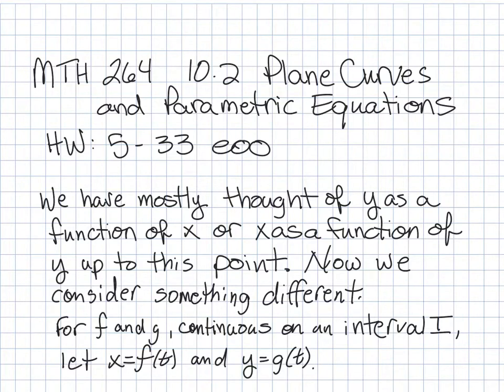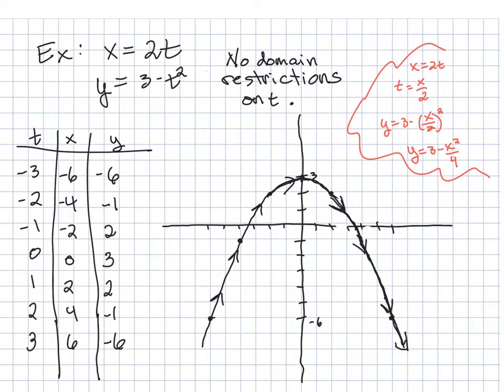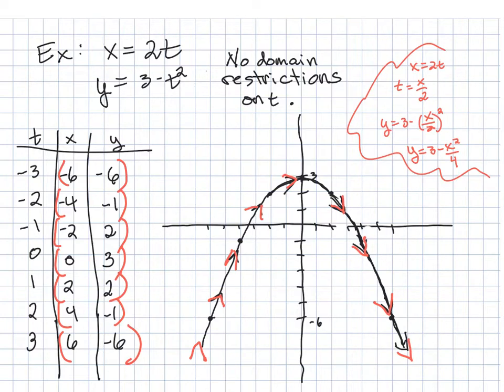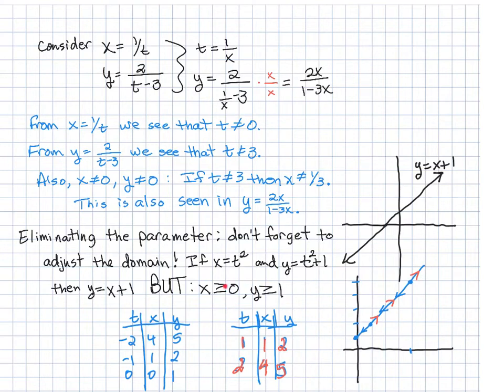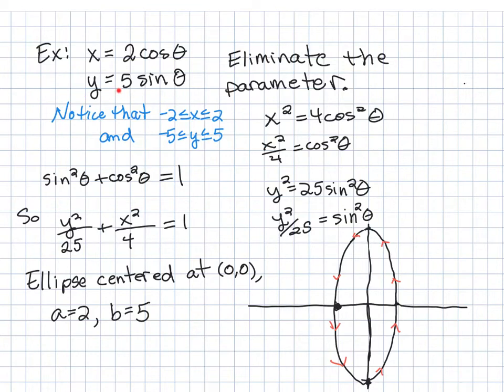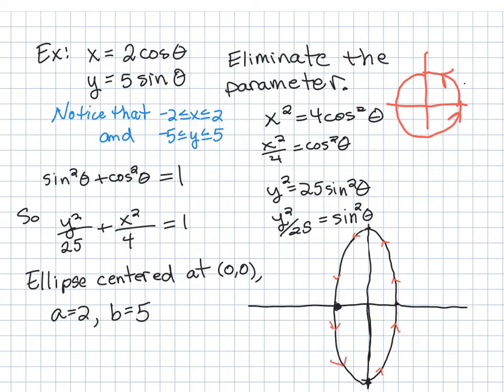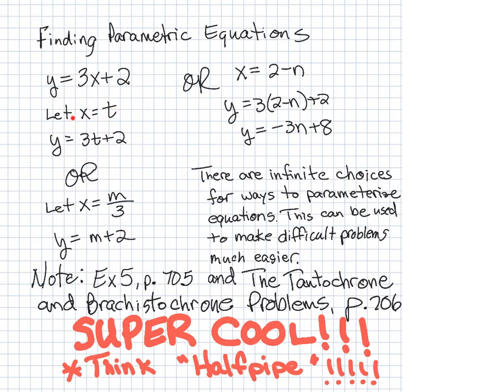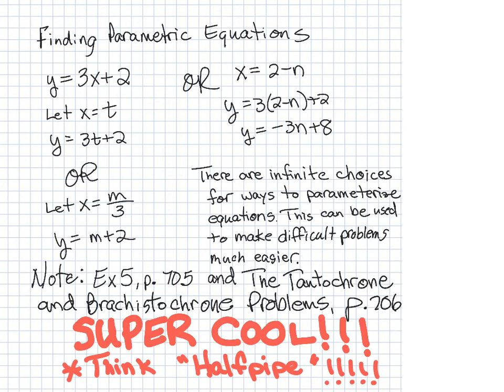Mth 264 10.2